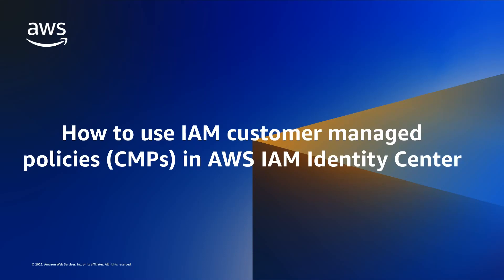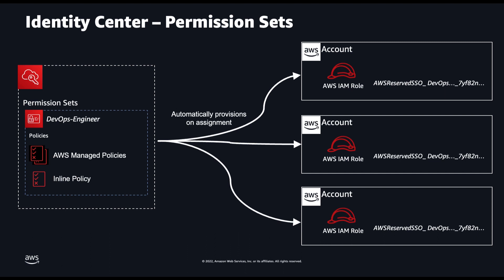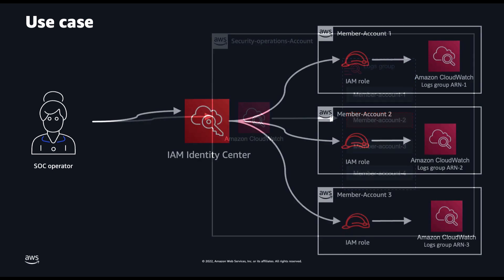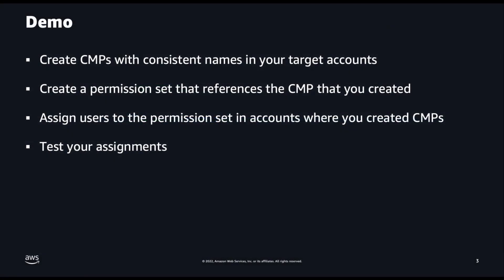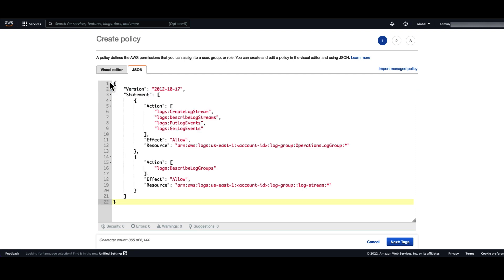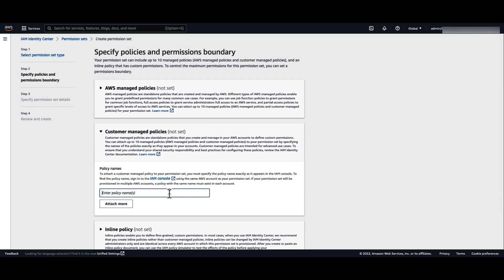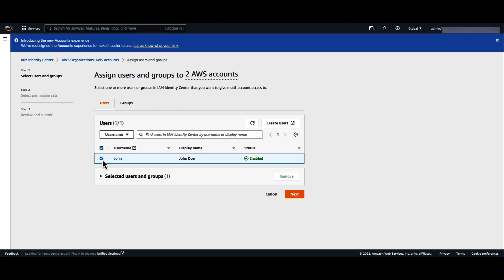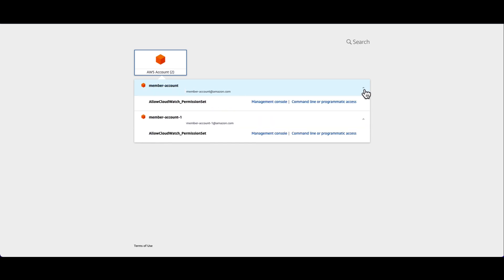How to use customer managed policies (CMPs) in AWS IAM Identity Center | Amazon Web Services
In this video, learn how to use permission sets with customer managed policies inside IAM Identity Center. You will learn about the use cases and set a demo on how to use permissions sets. Permission sets are role templates that define which policies to include in the roles that IAM Identity Center will use within each account across AWS Organizations. This allows you centrally implement IAM permissions across multiple AWS accounts at one time.